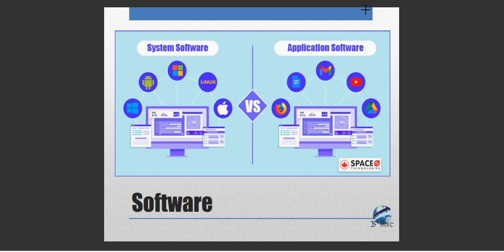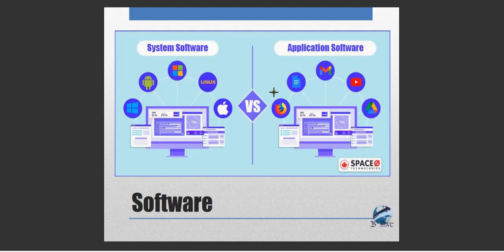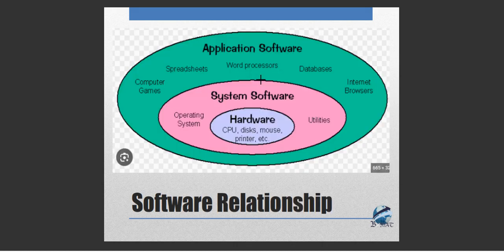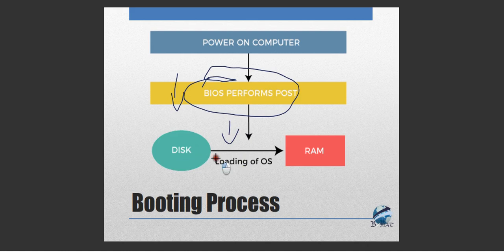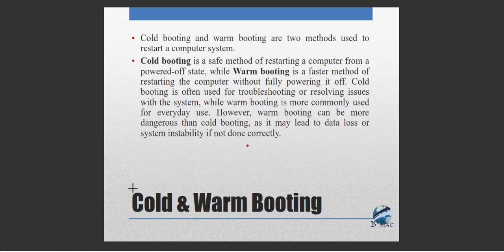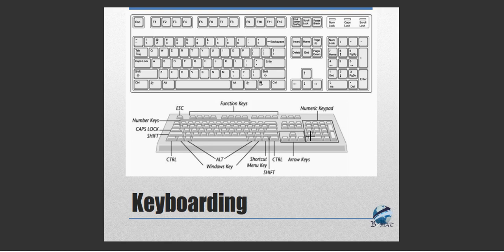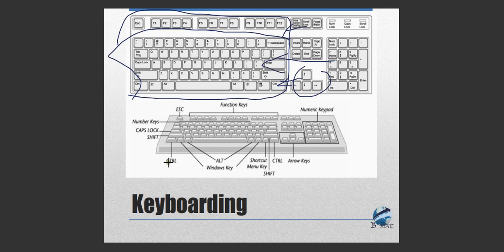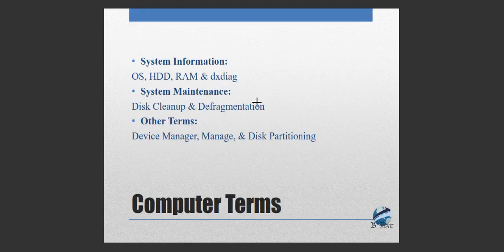SIWES Virtual Training 3 Software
SIWES (Students Industrial Work Experience Scheme) virtual training refers to the use of online platforms to provide training to students participating in the SIWES program. SIWES is a program designed to expose students in tertiary institutions to practical work experience in their chosen fields of study. The virtual training may include online courses, webinars, and other forms of e-learning to enhance the students' knowledge and skills in their respective fields. The use of virtual training platforms allows for flexibility and convenience, enabling students to access training materials from anywhere at any time.